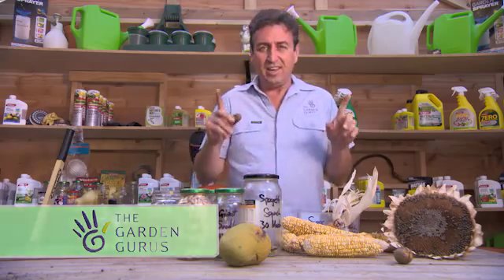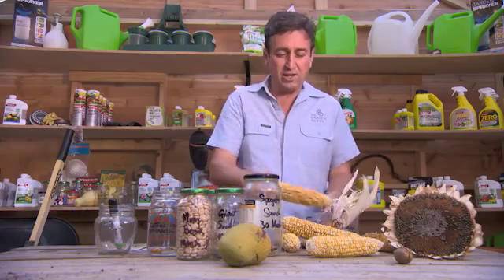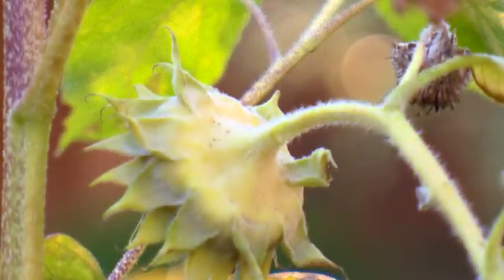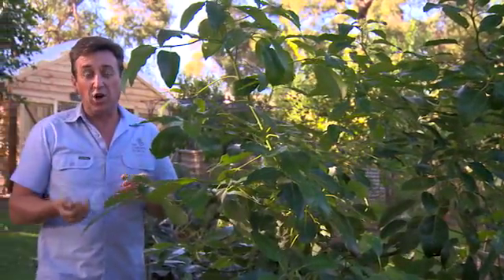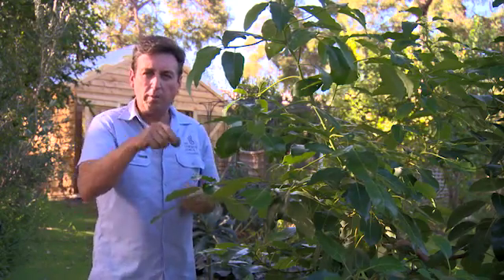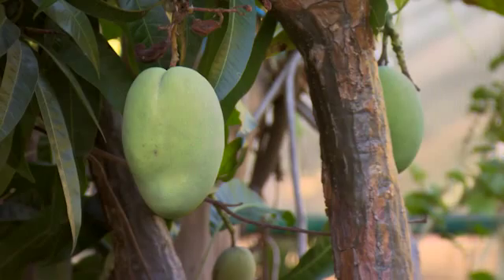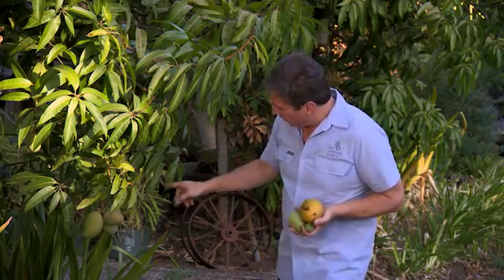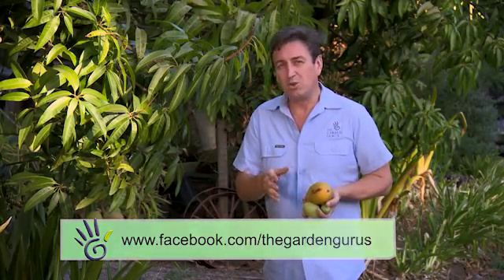The Garden Gurus - Recycling your garden, part 2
Trevor returns with more tips on how recycling your garden can help save spending money.